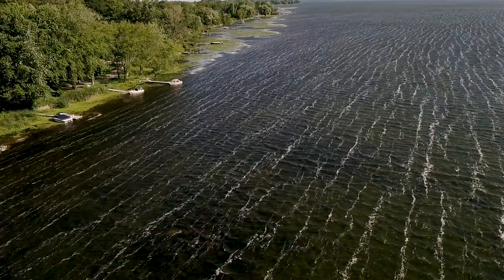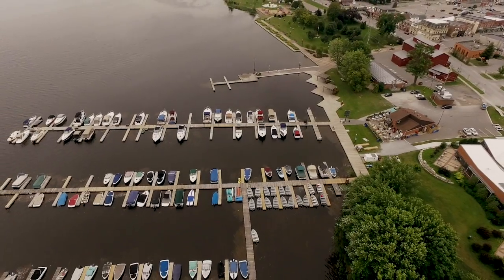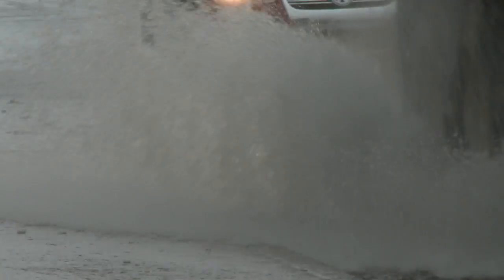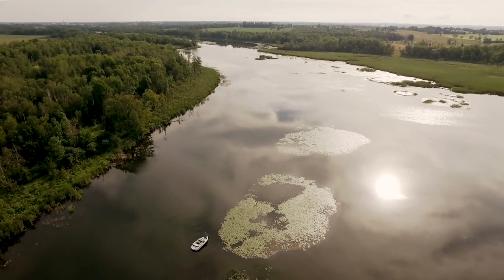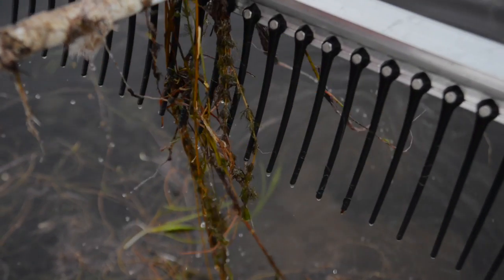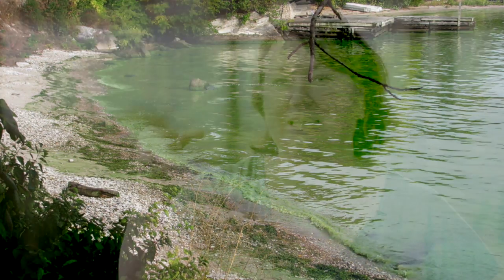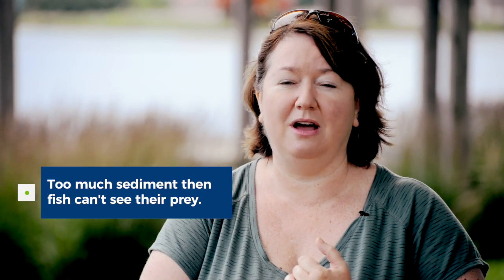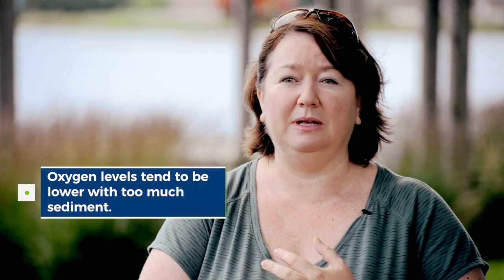Is Lake Scugog A Clean Lake?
Is Lake Scugog and Clean Lake?

In this video Dr Andrea Kirkwood from the University of Ontario Institute of Technology (UOIT) in Durham Region explains the characteristics of a clean lake and if Lake Scugog qualifies.

This is part of a three year study with the Ontario Trillium Foundation.

Partners in the study are the University of Ontario Institute of Technology (UOIT), Kawartha Conservation, Ontario Ministry of Natural Resources and Forestry and of course, the Scugog Lake Stewards Inc.